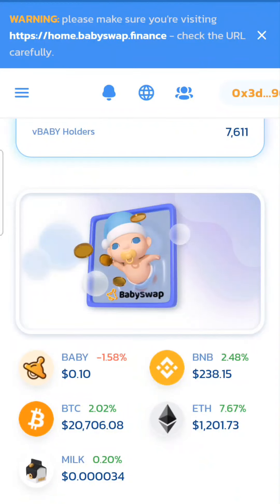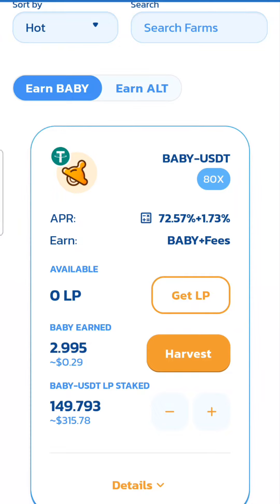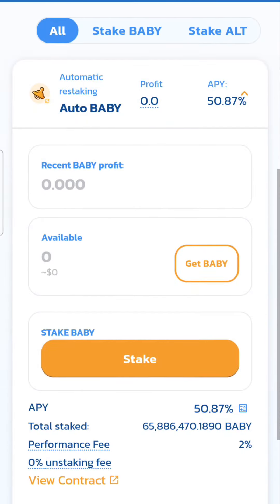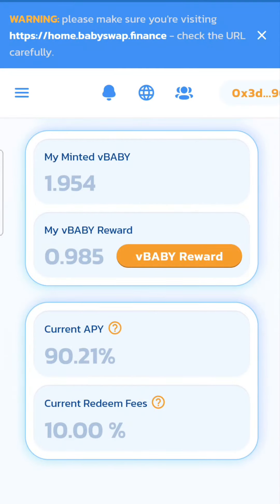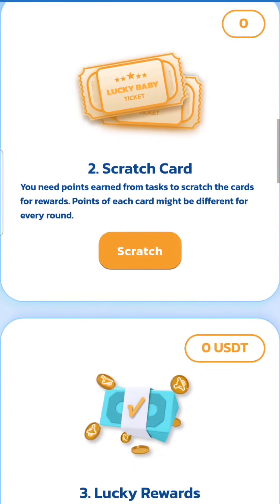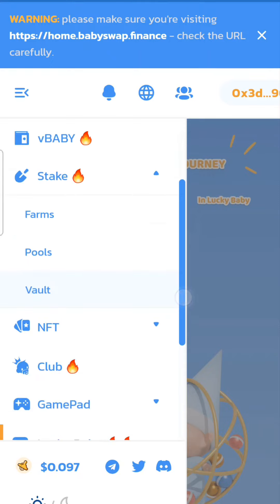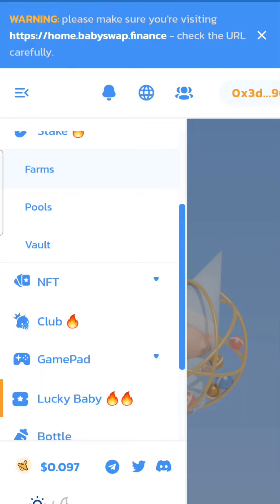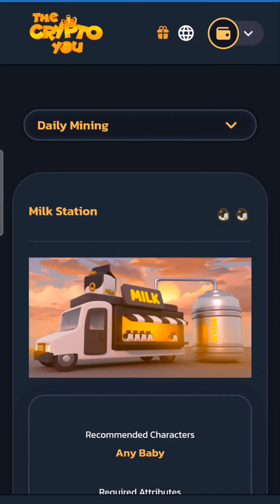BABYSWAP: Are you missing out?? 🤔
Going through a brief run through of one of my favorite Crypto Currencies, BabySwap!